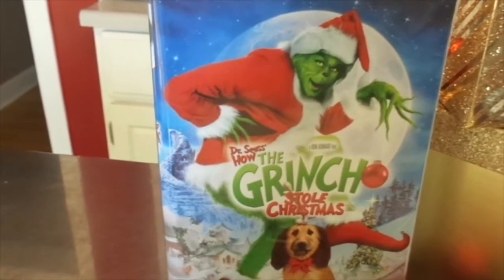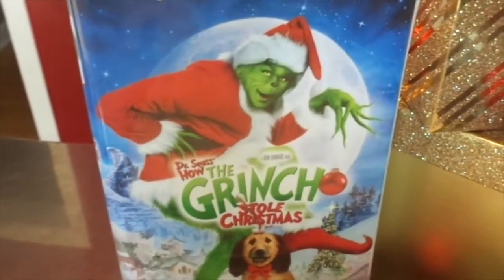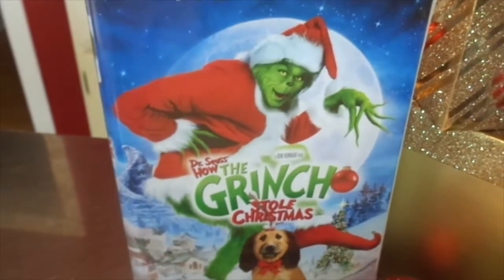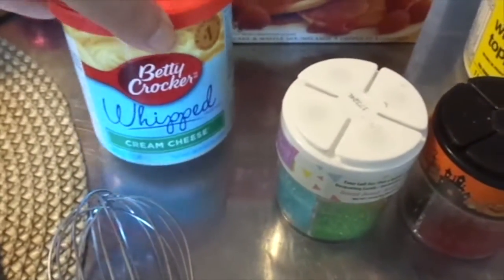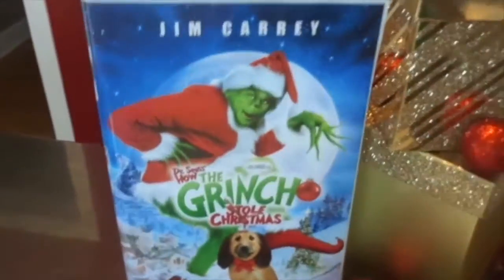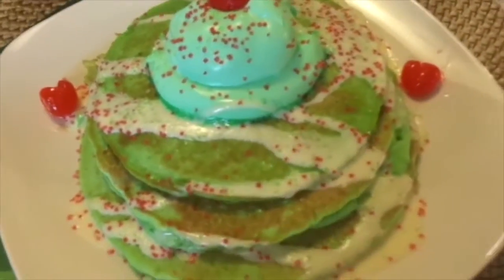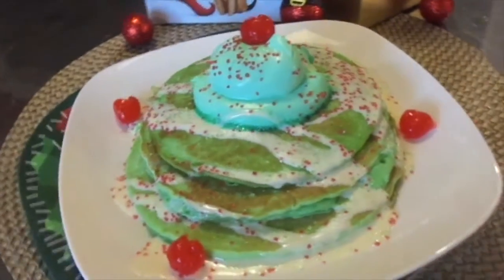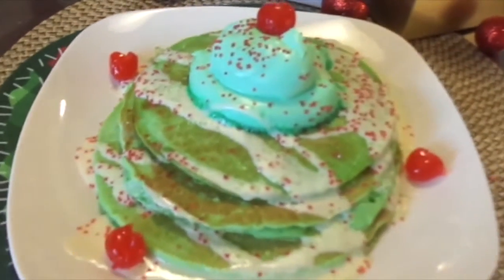GRINCH GREEN PANCAKE'S HOMEMADE INSPIRED BY IHOP & NEW MOVIE - 2018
I'm So Excited To Bring To You Today GRINCH PANCAKE'S From the new movie coming out on Friday November 9 ,2018 !!! This is NOT mine idea I saw them on IHOP commercial and thought they would be easy and fun to make !!! I hope you Enjoy the video !!!
BIG HUGS TO ALL XOXO

* PLEASE NOTE THE MUSIC ,PICTURE AND A TINY BIT OF FOOTAGE IS NOT MY OWN  !!!